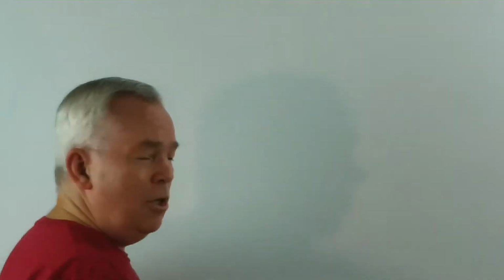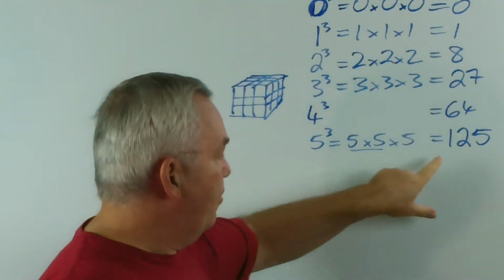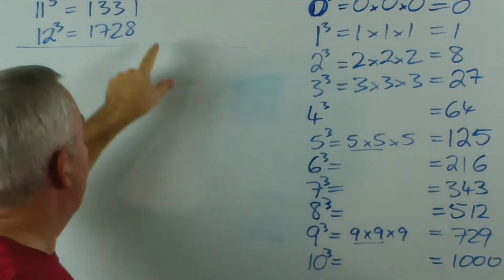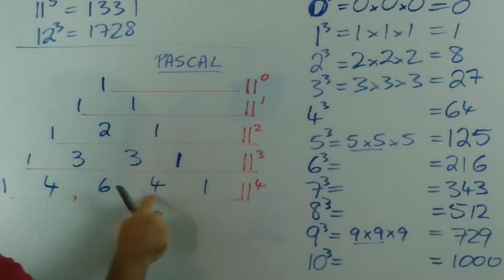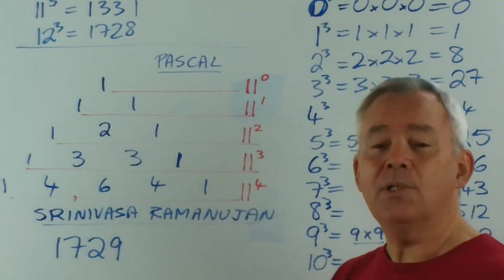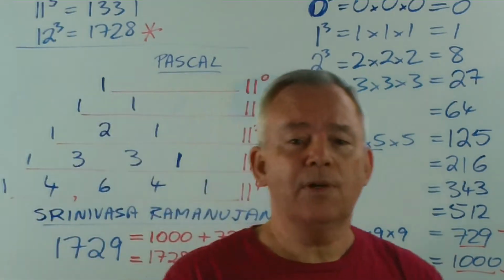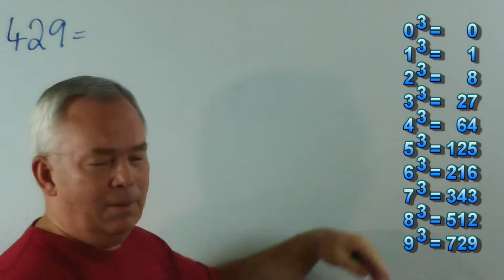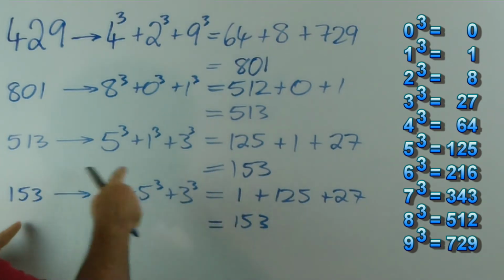How to Learn Your Cubic Numbers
In my experience, top high school mathematics students benefit enormously from knowing the cubic numbers up to 12 cubed.  In this video I do three things:
► introduce you to each of the cubes,
► show you features to help you remember them, and then
► introduce you to a 'game' so you will learn most of them rapidly.

I have used this method with great success even with students much younger than high school age.  I am confident that, if you will 'play the game,' you will know your cubes quite thoroughly as well!